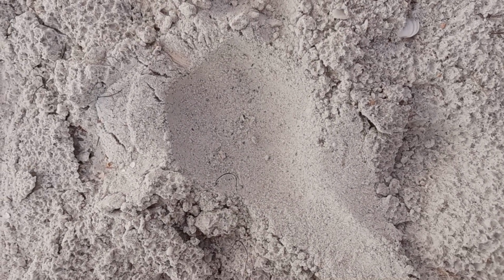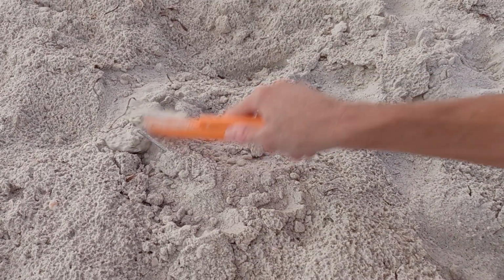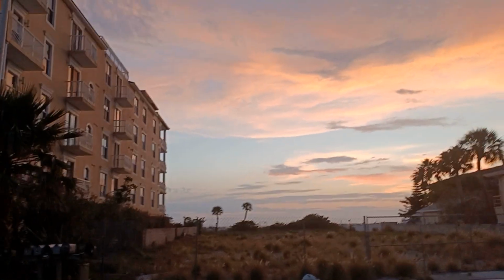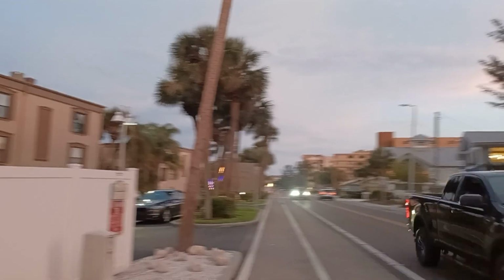Beach Metal Detecting - 15 Inch Nail Found - May 13, 2023 - Part 3/3